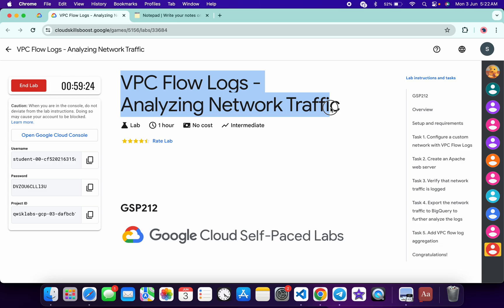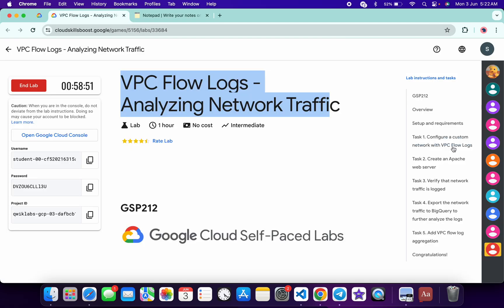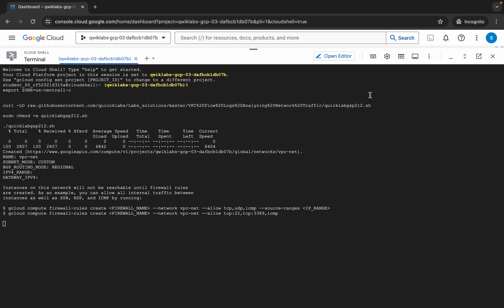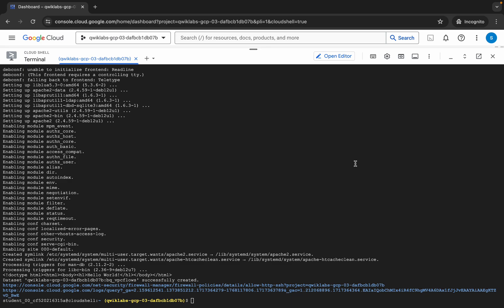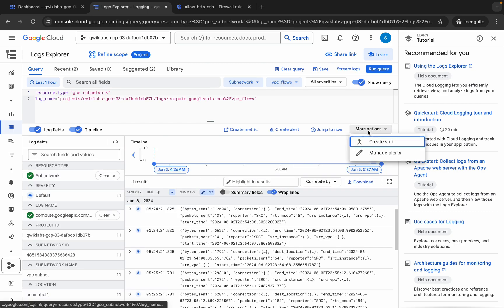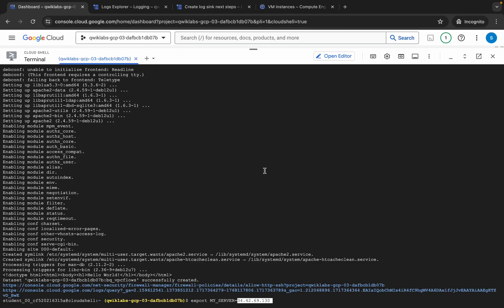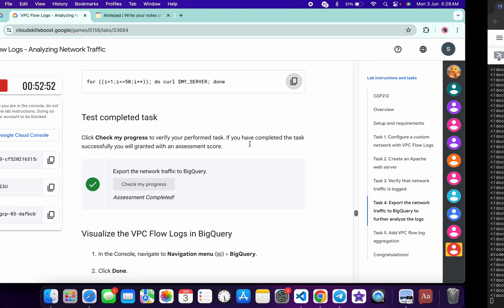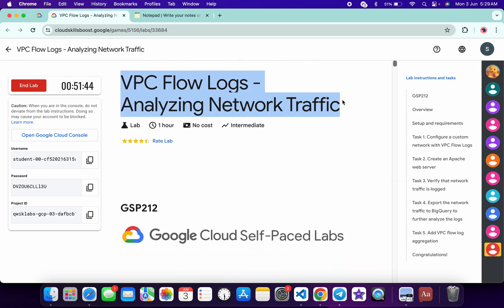[2024] VPC Flow Logs - Analyzing Network Traffic || qwiklabs || GSP213 || [With Explanation🗣️]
export ZONE=

./quicklabgsp212.sh